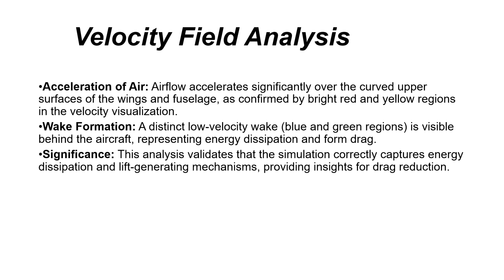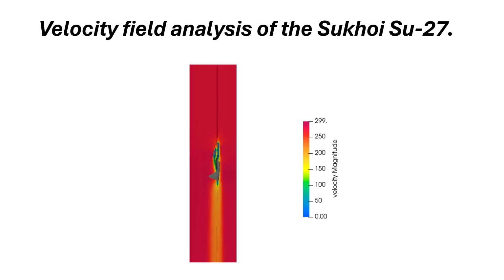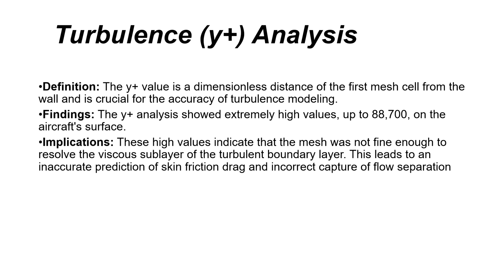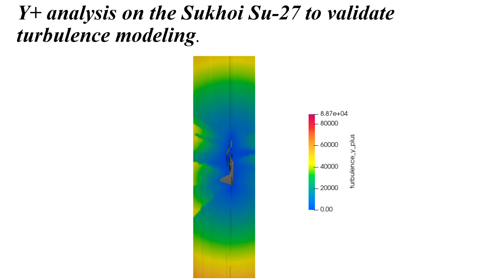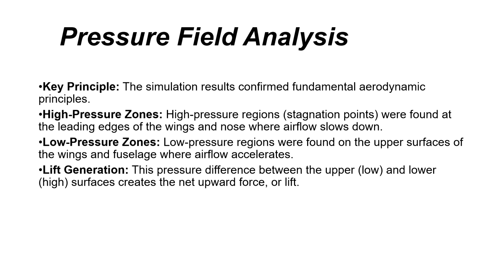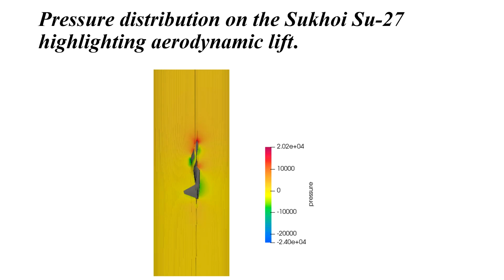CFD Analysis of Sukhoi Su-27 Using Altair SimLab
This video presents a CFD analysis of the Sukhoi Su-27 fighter aircraft using Altair SimLab. The study focuses on airflow visualization, velocity and pressure distribution, turbulence (y+) analysis, and the aerodynamic principles of lift and drag. It highlights both the strengths of the simulation and the limitations caused by mesh quality, while also suggesting improvements for future work.